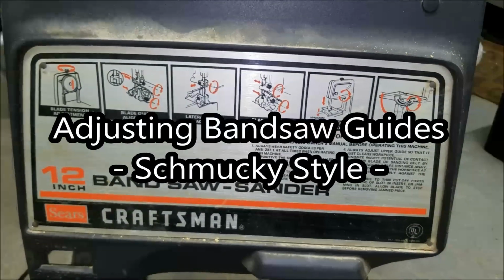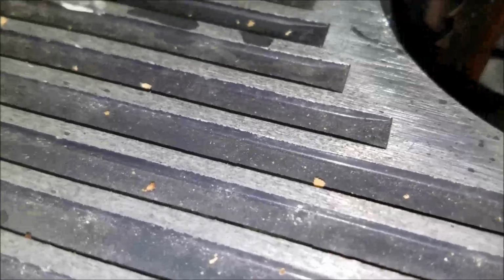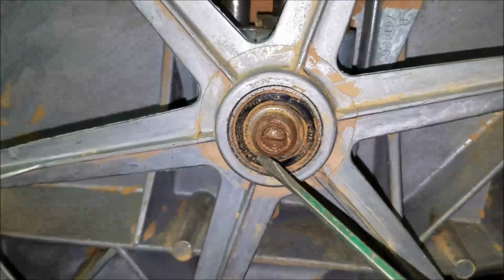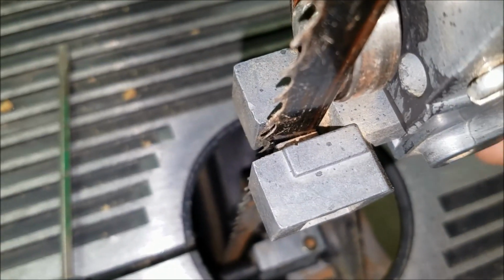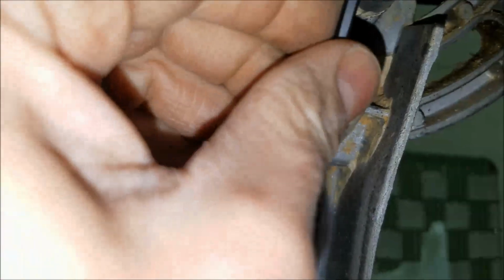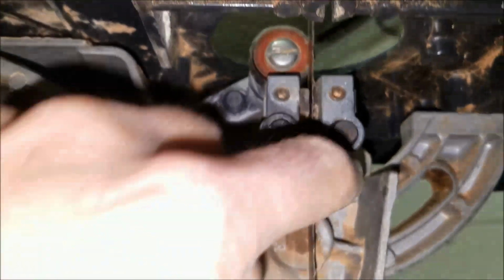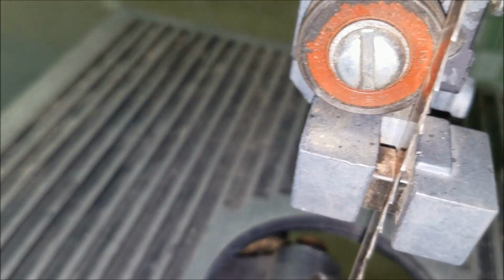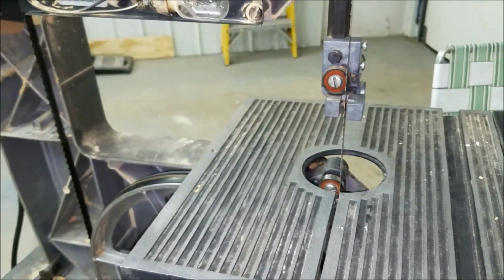Adjusting Craftsman Band Saw - Schmucky Style -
When we made the wooden elf for Christmas, I knew there was something wrong with this saw.  it's been slowly getting worse due to my lack of proper adjustments and maintenance.  I tried to turn the screws to see what would happen but... little did I know, there are set-screws locking every adjustment in place.  duh!

I've got a few projects that will require a wider blade, I've been using a 1/4" wide blade since I got the saw when I was about 10 or 12 ish.  I borrowed a 1/2" blade to re-cut or rip some materials like I see on all those fancy woodworking shows.  there was no way the saw was going to work in the shape it was in.

so... found the manual and then actually read the instructions on how to properly set-up a new blade.  really happy I did.  there are probably a million of these 12" craftsman band saws out there. I think everyone and his brother has one sitting in the corner.  even though there are so many out there, you tube doesn't seem to have instructions on how to set them up.  Sure there are instructions for other fancy, more heavy-duty, and professional saws out there.  Theory is the same, but there isn't a replacement for someone showing you the screws to turn on a saw just like yours.  let them screw it up so you don't have to... that's the beauty of you tube.  So enjoy, after this, you will know what to do when changing your blade.  Any you WILL NOT have to resort to finding the manual like I did :(